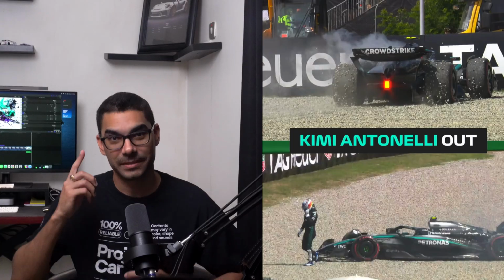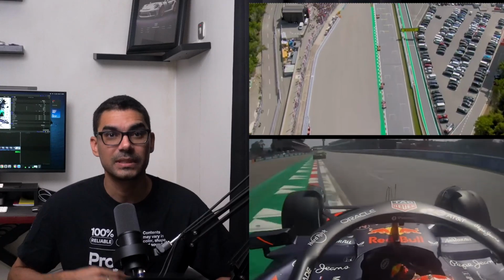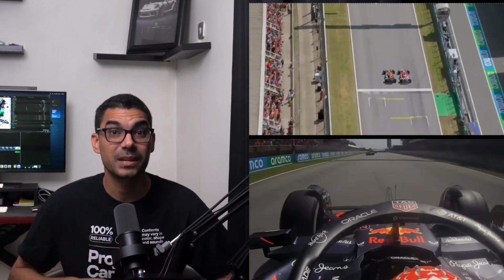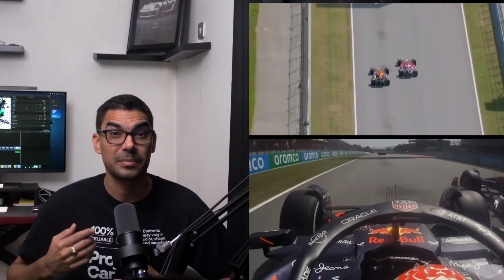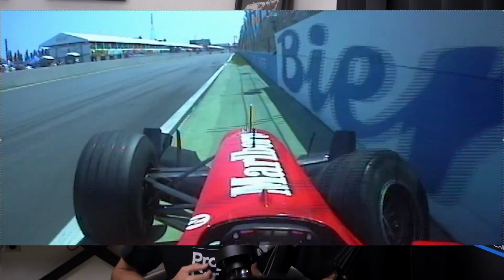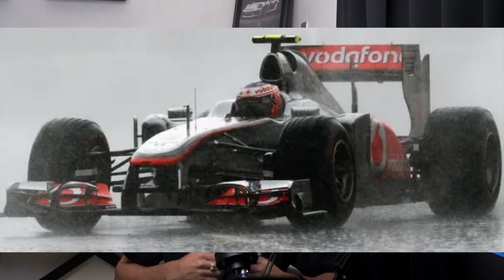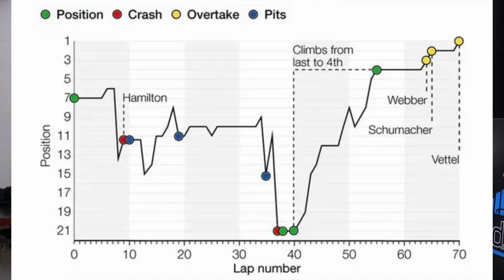10 SEC PENALTY ENOUGH FOR MAX?? THE HULK ON FORM!! - LTF1 - EP9 - Spain 2025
Join us on a quick review on Spain 2025 F1on Let's Talk F1. We are excited for this one. Check it out!! Did Max deserve a harsher penalty?